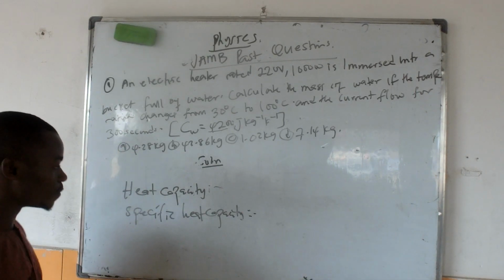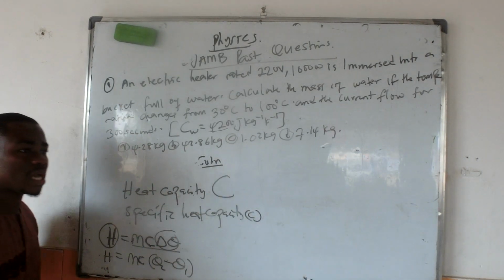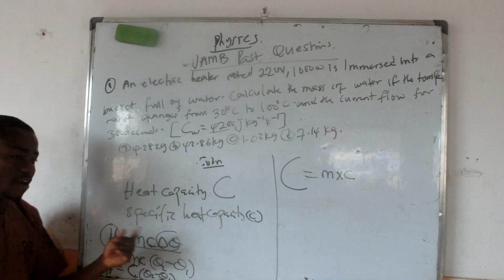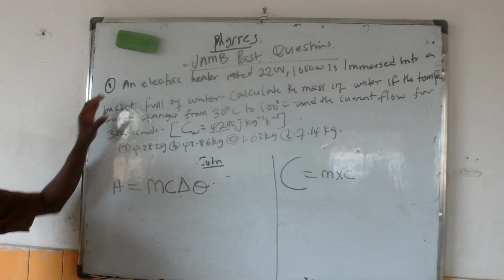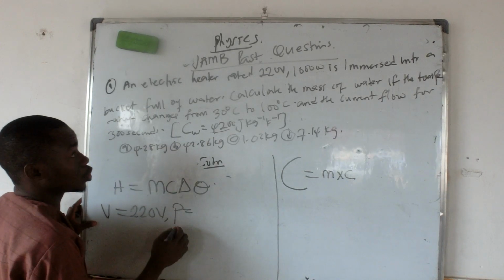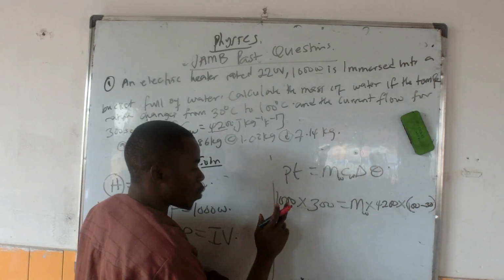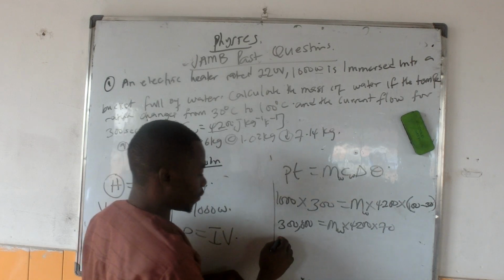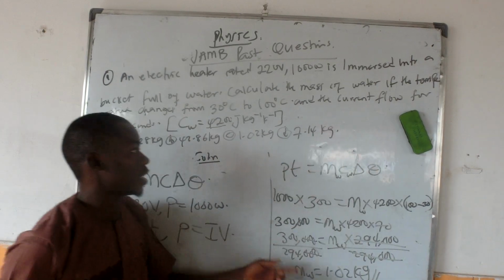JAMB 2020, Physics Practise